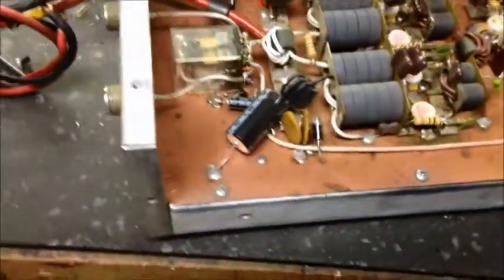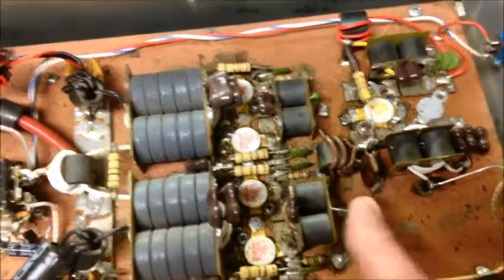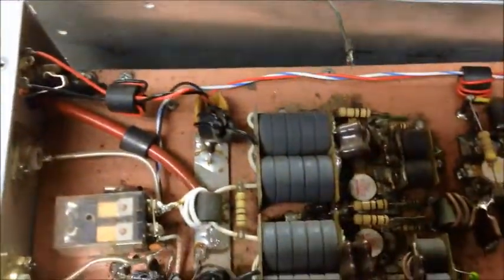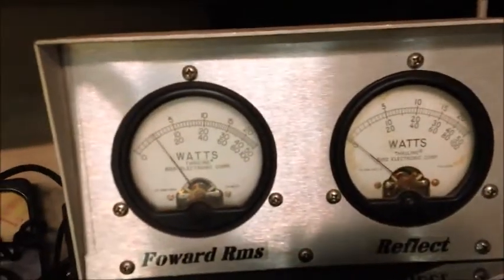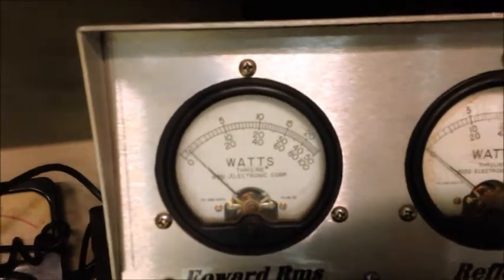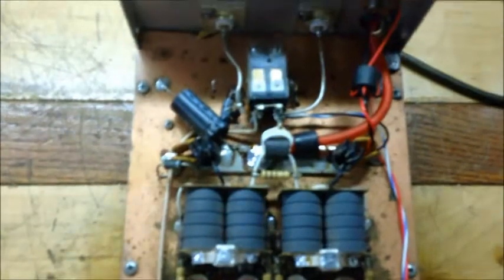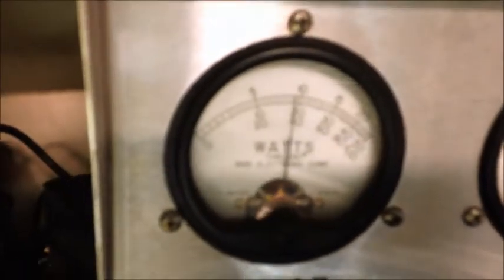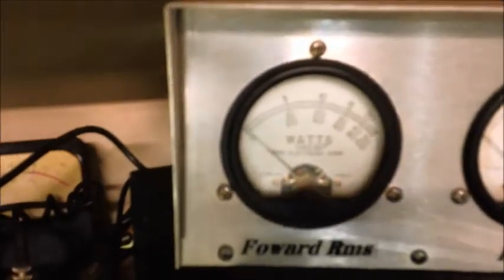Freshen up FatBoy 5 pill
Here we freshen up a FatBoy 5 pill. Enjoy Stickman